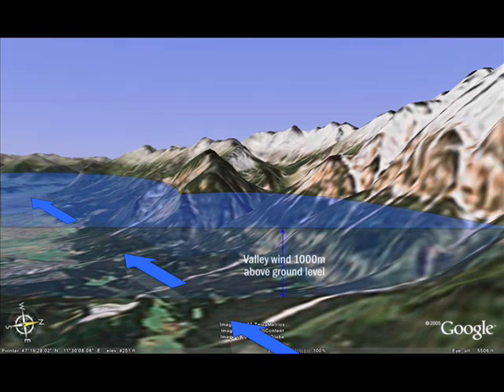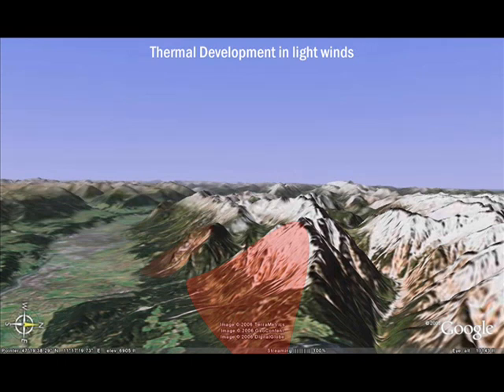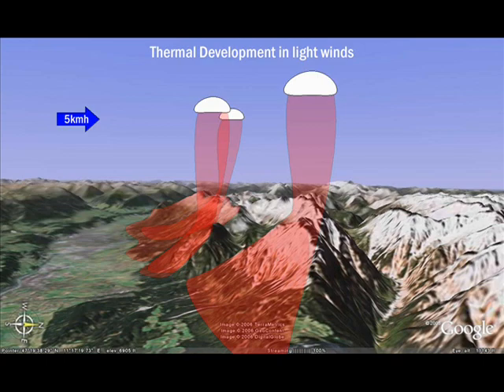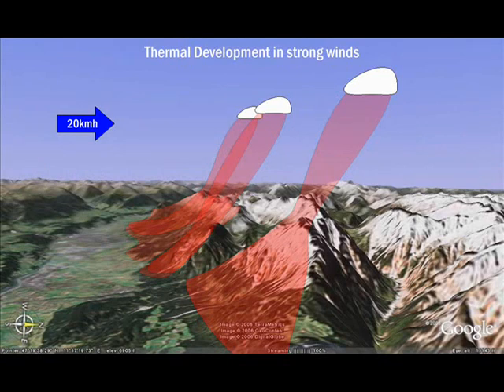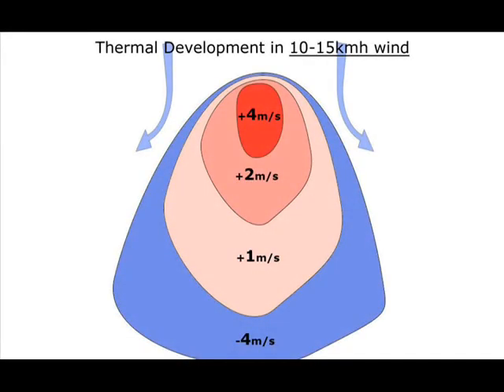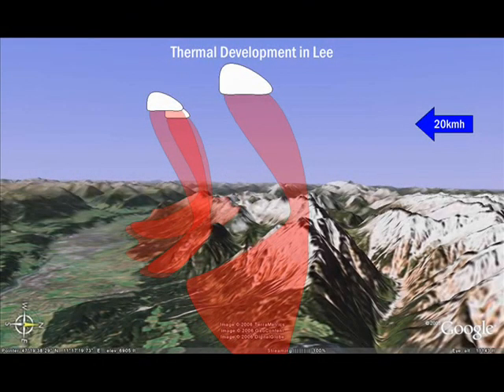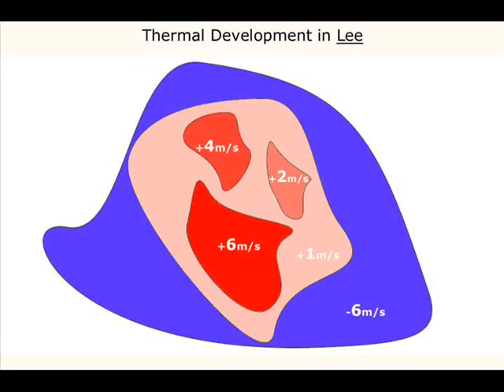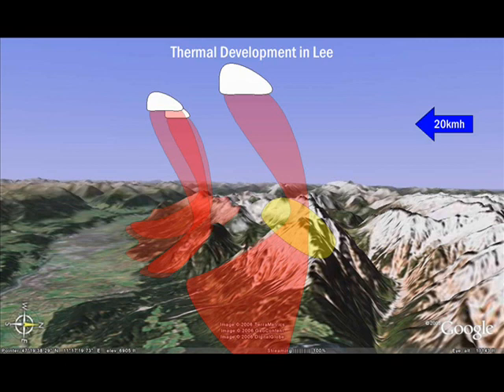understanding the alps, thermal part 3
thermal part 3